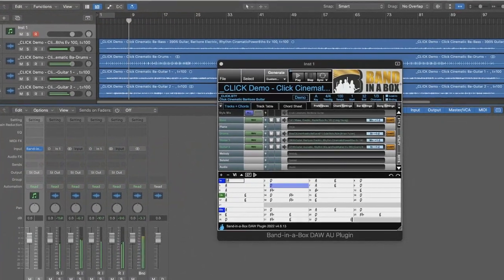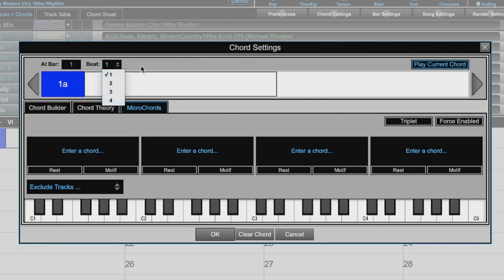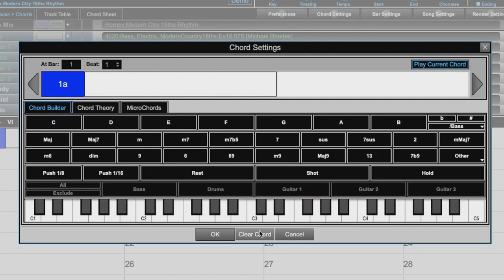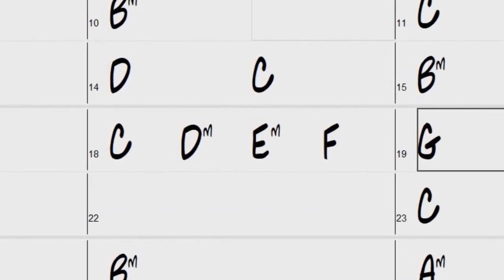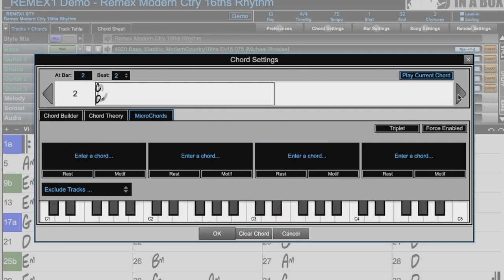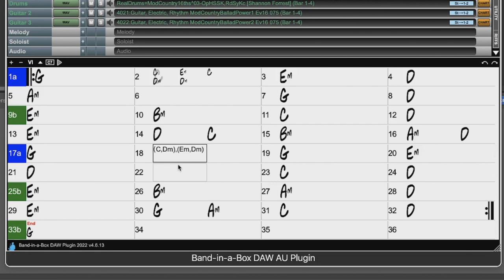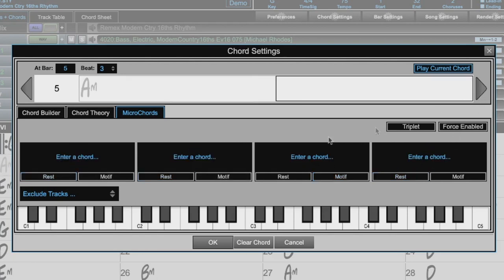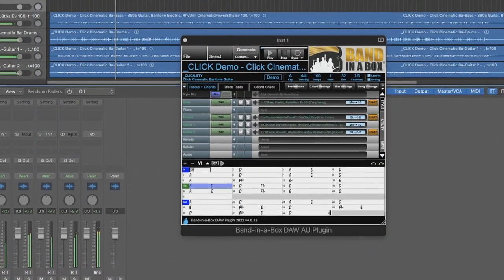Band-in-a-Box® 2022 for Mac®: DAW Plugin New Features Overview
In this video we go over some of the new features in version 4 of the Band-in-a-Box®  DAW Plugin.  Version 4 of the DAW plugin was released with Band-in-a-Box® 2022 ®.

Intro: 00:10
Chord Settings: 01:00
Chord Builder: 02:20
Chord Theory: 03:51
Micro Chords: 05:30
Motifs: 10:24
Other enhancements: 12:15